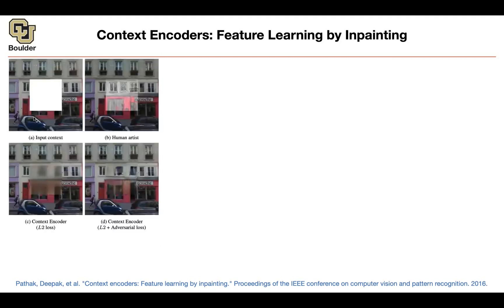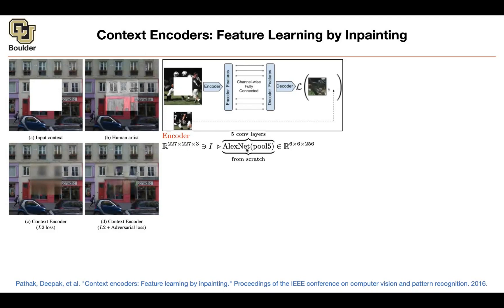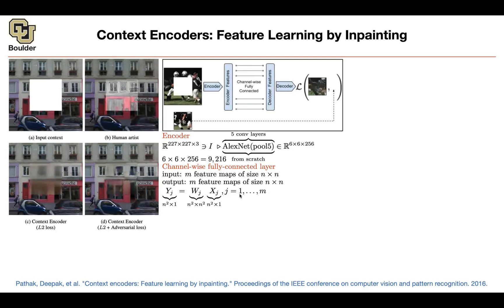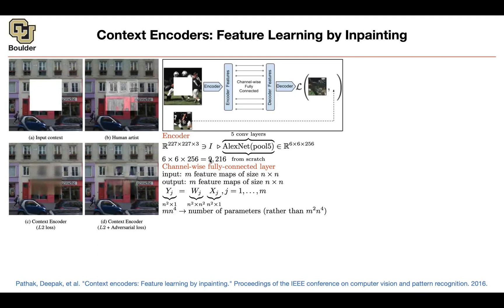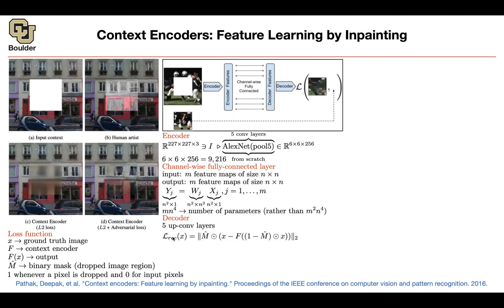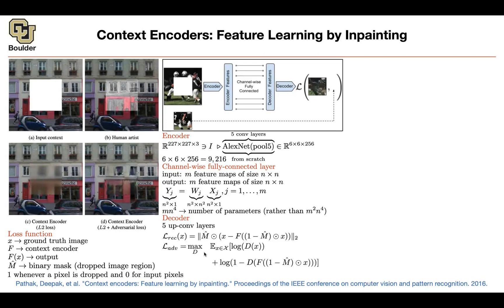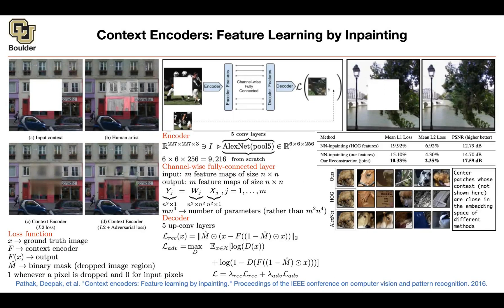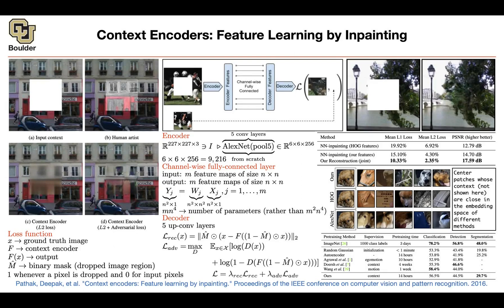Context Encoders | Lecture 66 (Part 3) | Applied Deep Learning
Context Encoders: Feature Learning by Inpainting